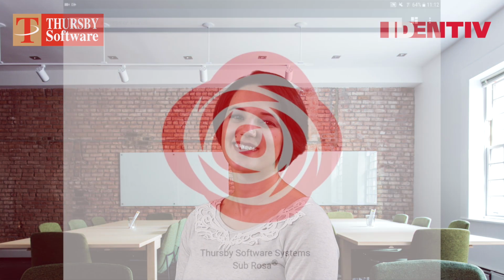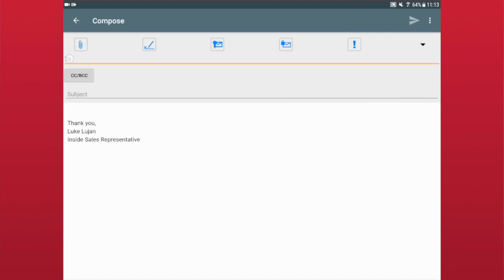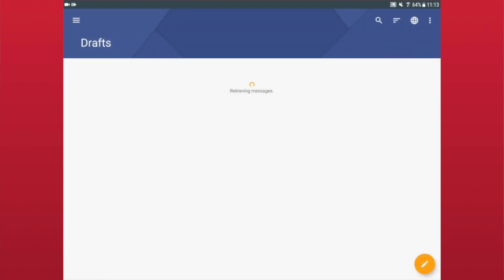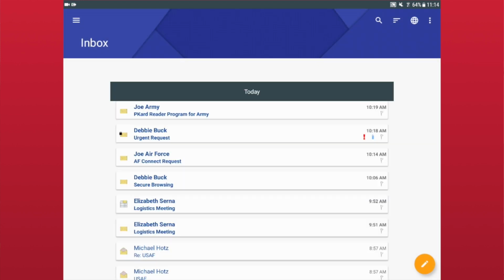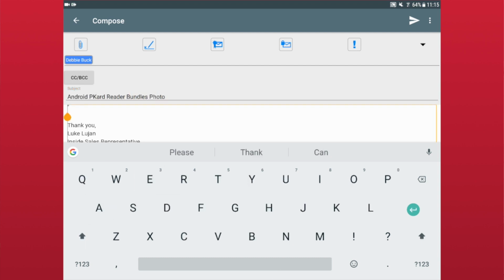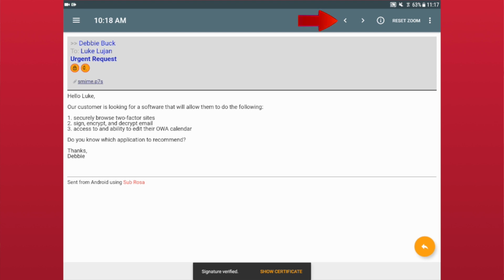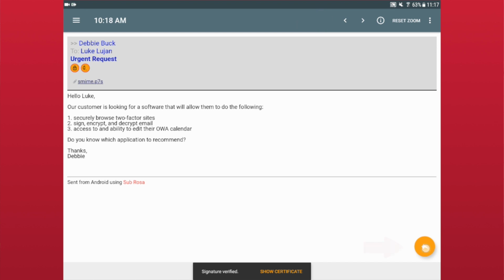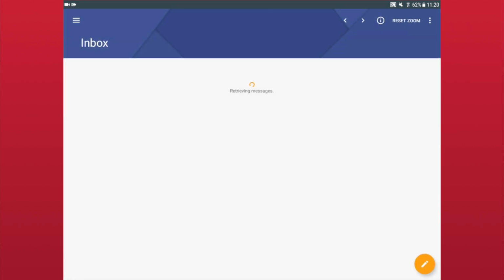Part 10 - Sub Rosa for Android User Guide - Enhanced OWA Client – Creating a Message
In this video, we review how to create a message within the Enhanced OWA mail client in Sub Rosa.